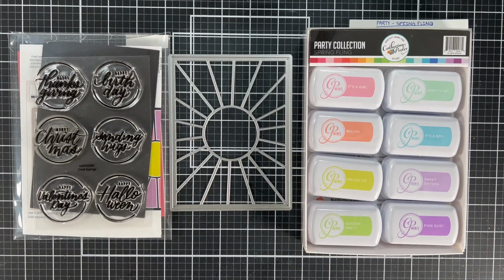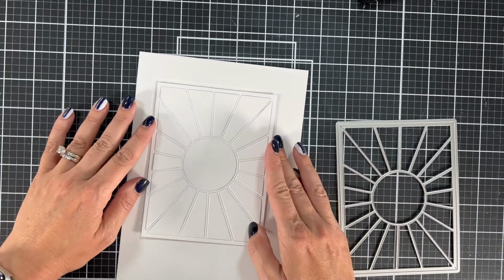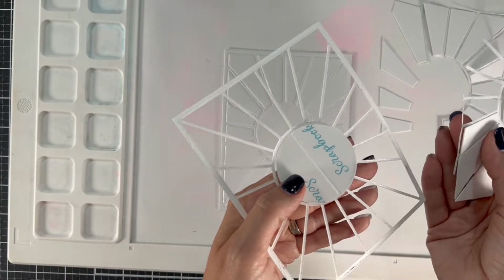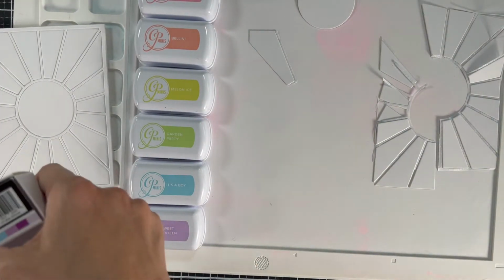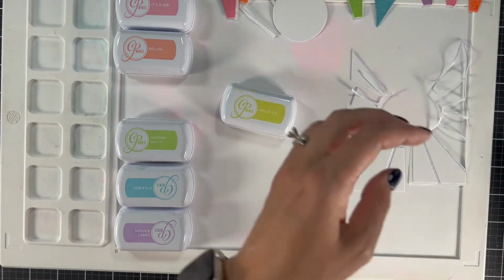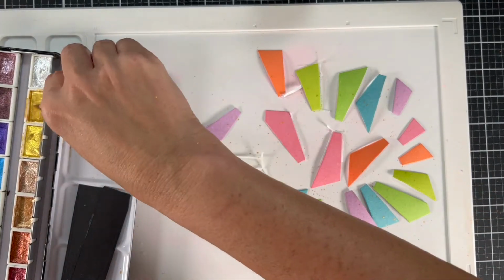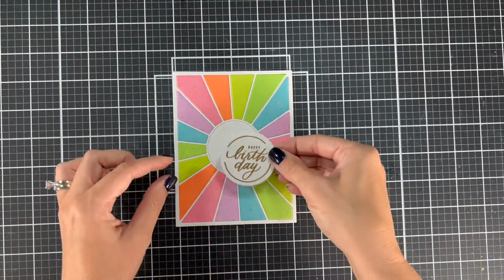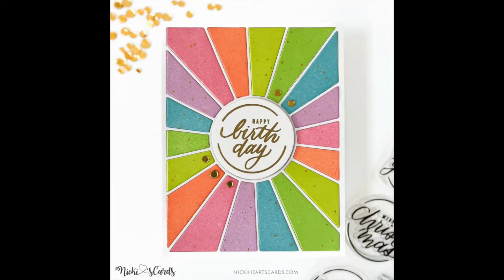3 Tips for Inlaid Die Cutting Featuring the NEW Stamptember Release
Let's look at some tips for inlaid die cutting and the new "circle sayings" stamp set from Simon Says Stamp.

Ink Cube Holder and Mesh Bag
Code: OBXUKVR1

• Catherine Pooler Designs - Minis Bundle - Premium Dye Ink - Spring Fling